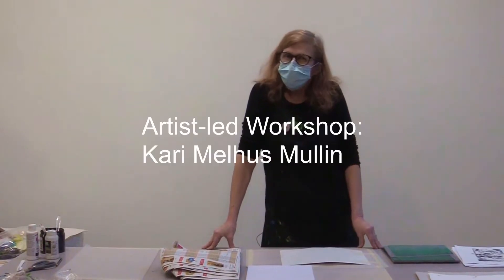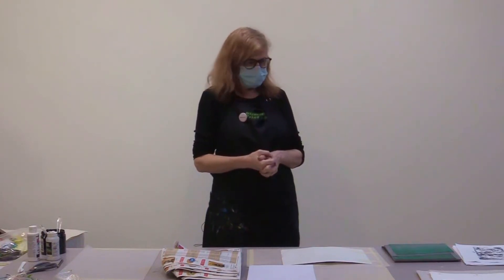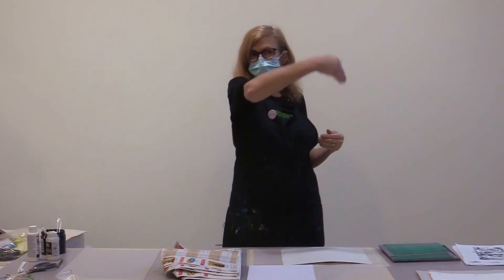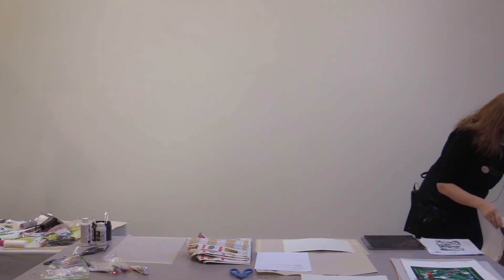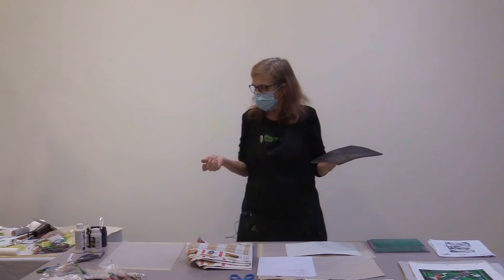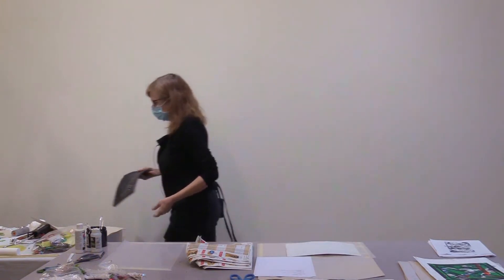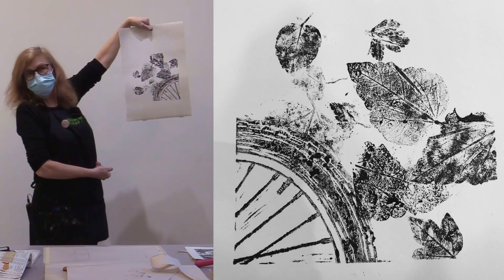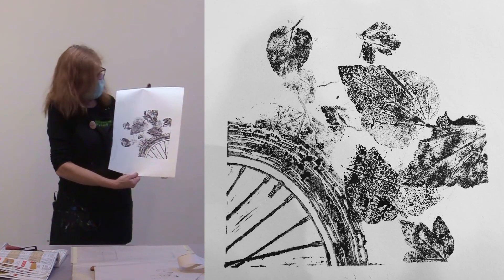Artist-led Workshop: Kari Melhus Mullin in conjunction with Under Construction.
Kari Melhus Mullin, a member of the Riverside Print Group, offers two printmaking workshops, ideal for parents and teachers. Demonstrating simple Printmaking processes involving a stencil and inked leaves, Kari also explains how to reproduce a group collaborative print with children, using  a method the Riverside Print Group adopted during their Covid isolation from each other, for their installation ‘Under Construction’.